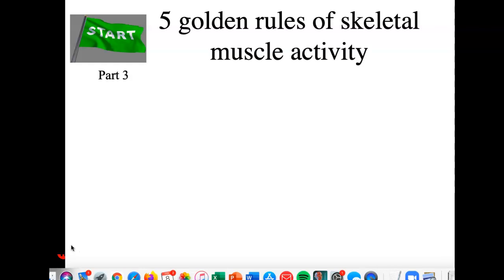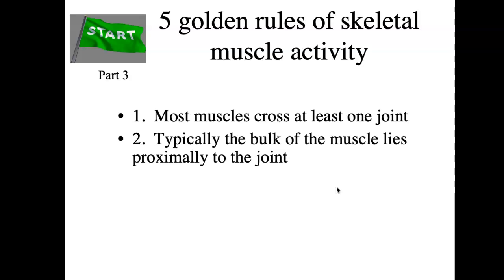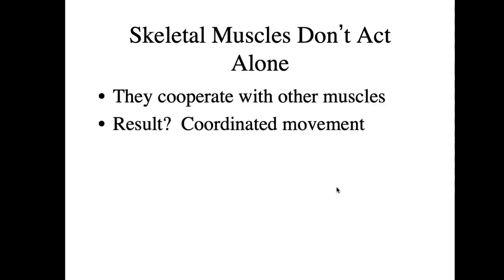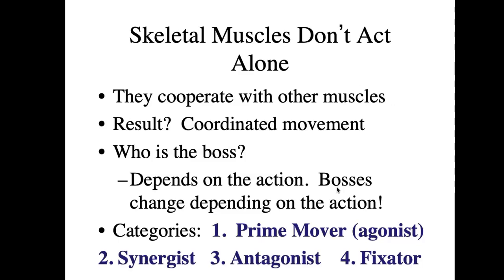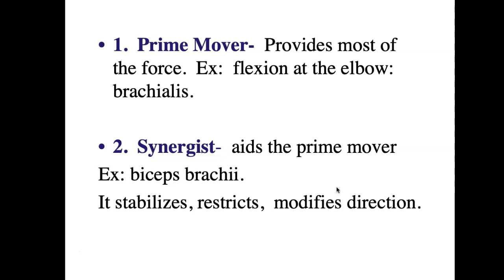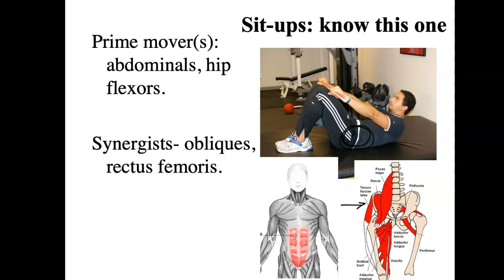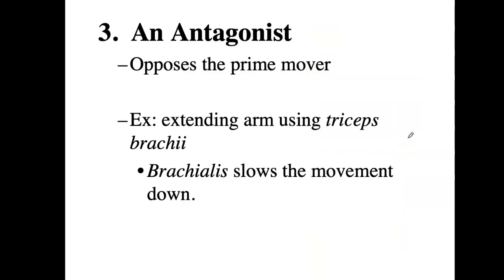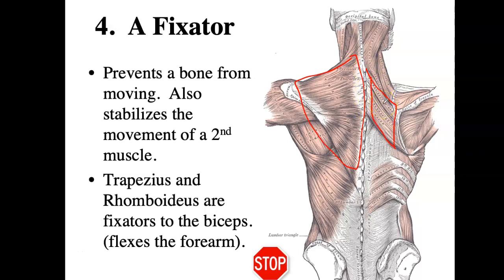Bio 4_Module 6_Ch 10_Muscle part 3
Primary mover, synergist etc.